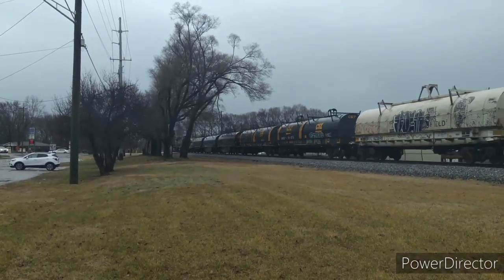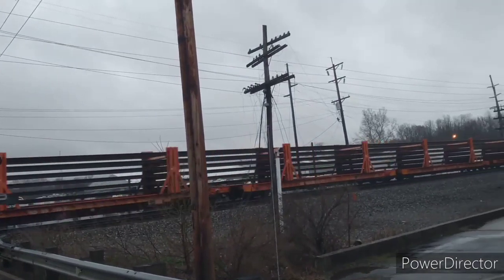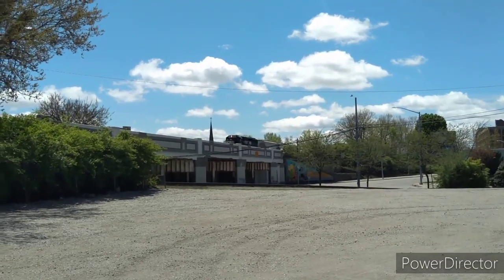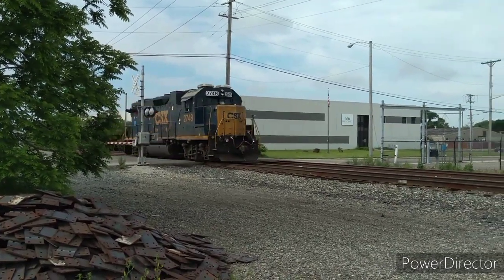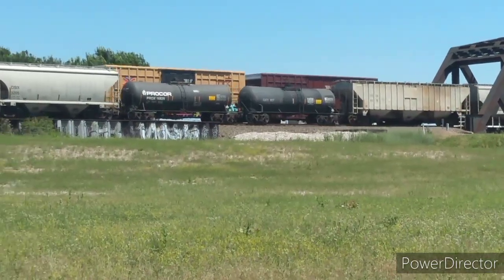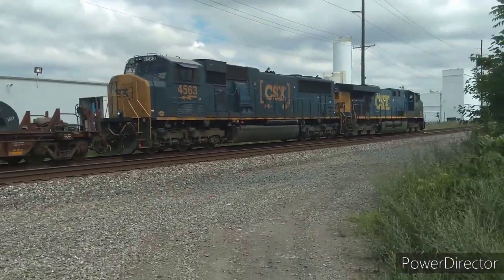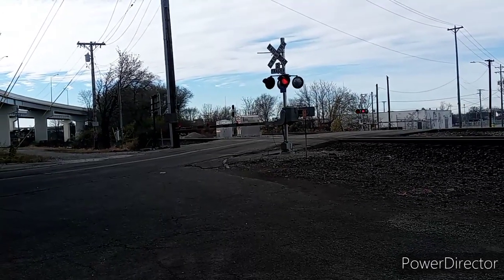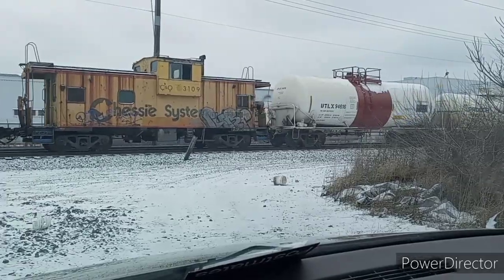Best catches of 2020 extra long railfan special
2020 railfanning year in reviee. All our best trains of 2020 must see